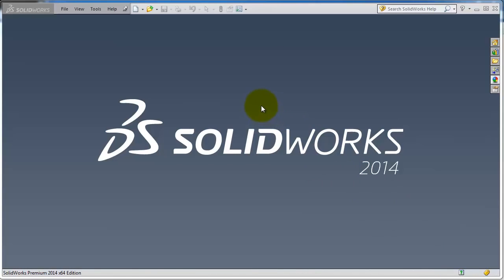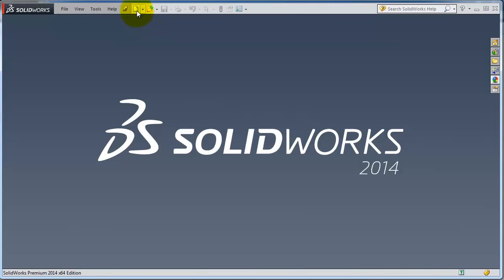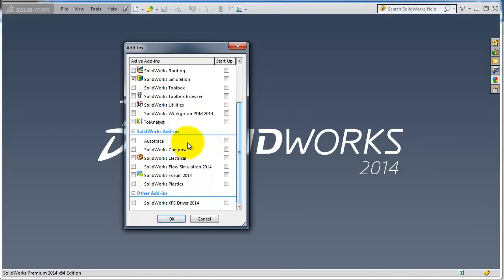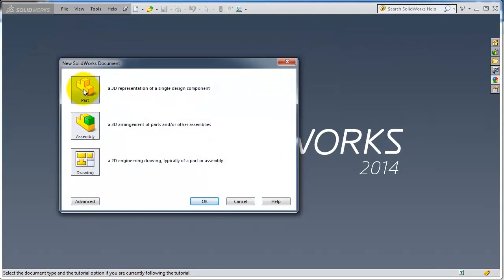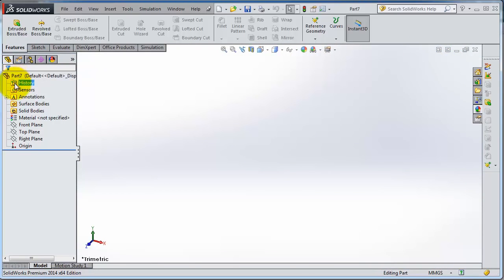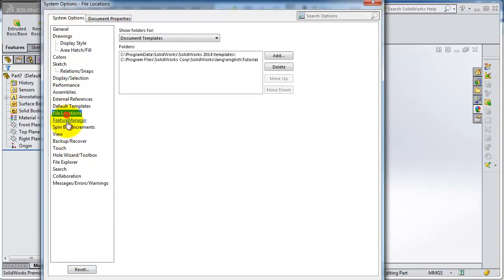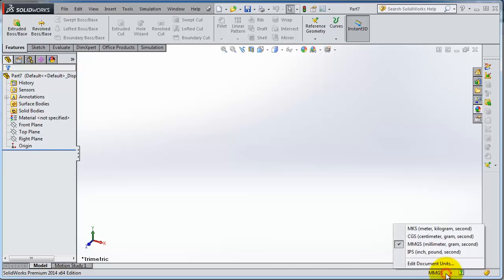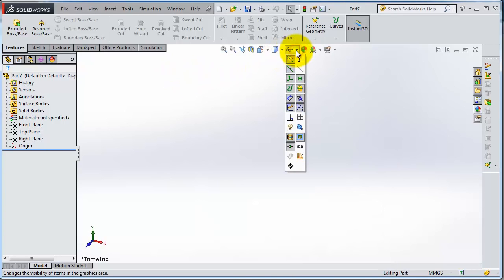SolidWorks 2014 Tutorial 1 Interface, Add ins, New Part, Options , Units